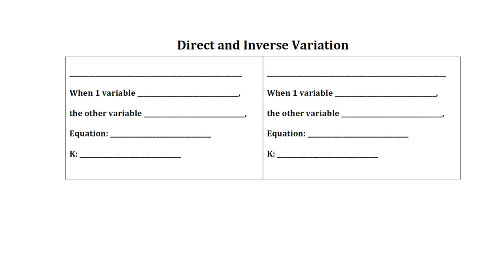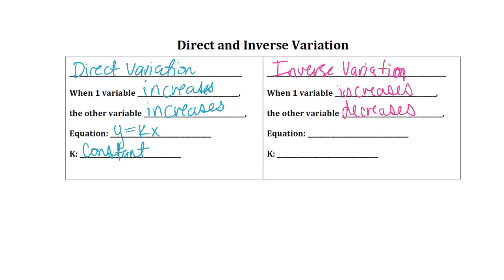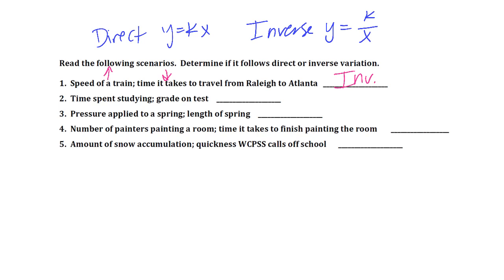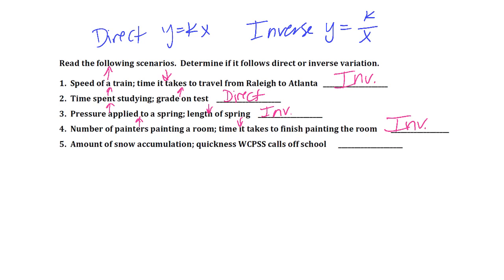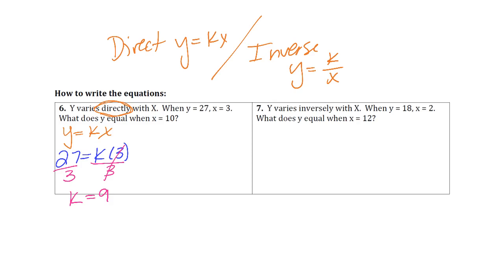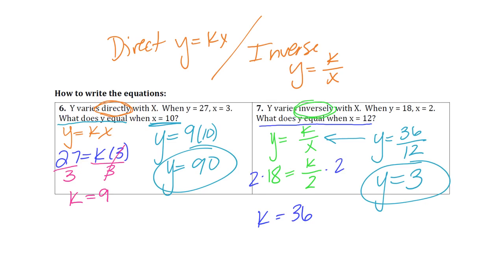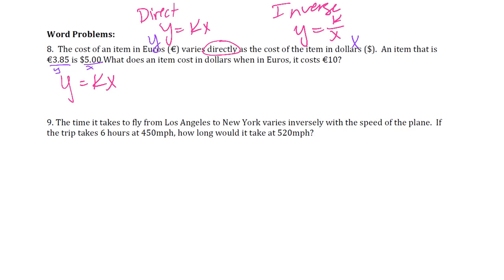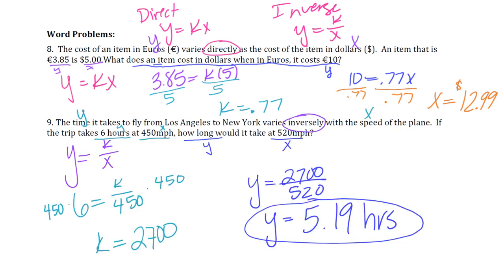M2 6.1 Notes Direct vs Inverse Variation